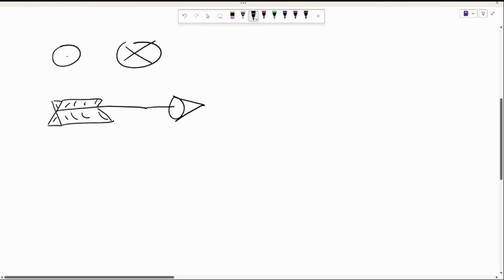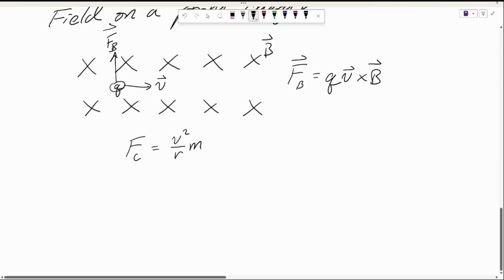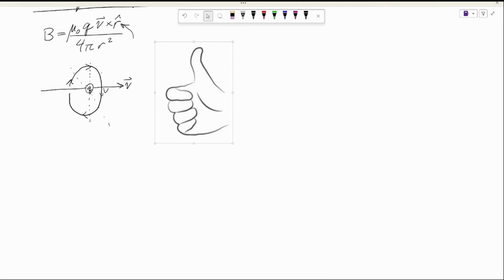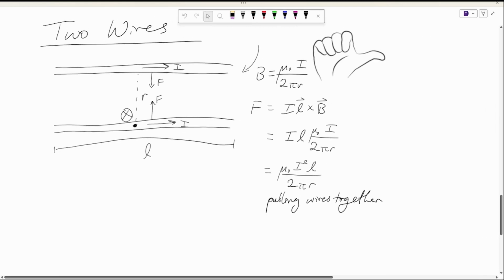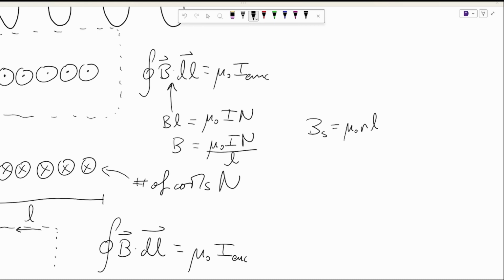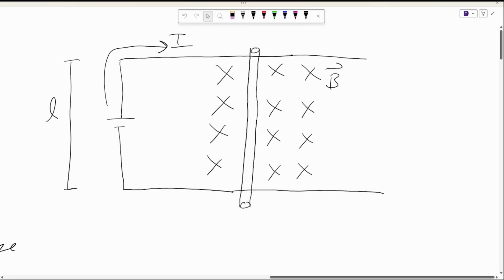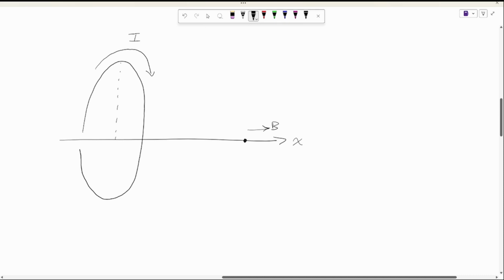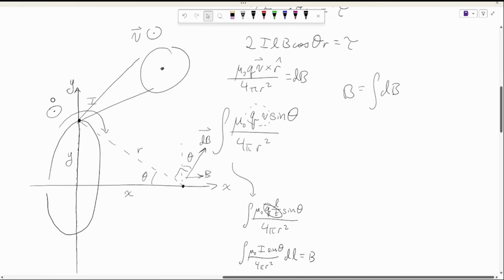Magnetism Review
Review of magnetism unit for Physics C. No induction.